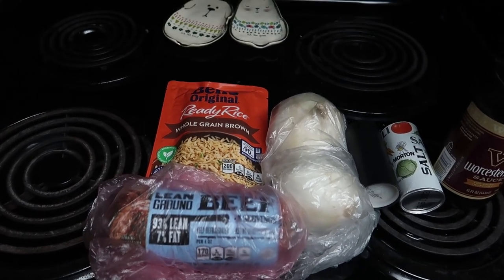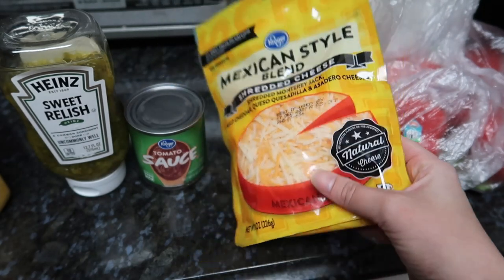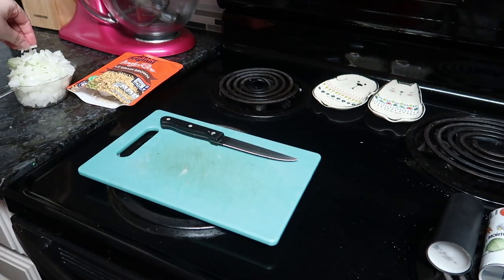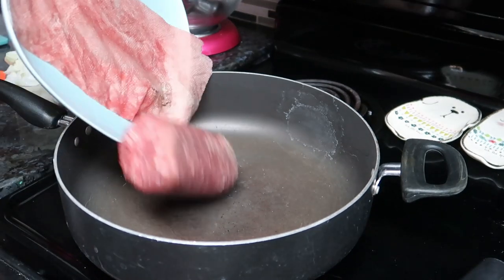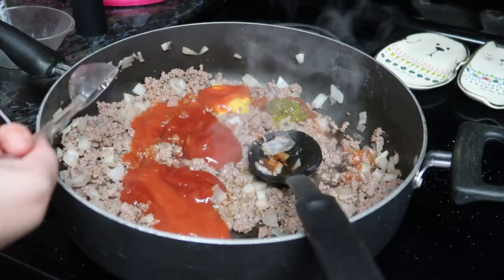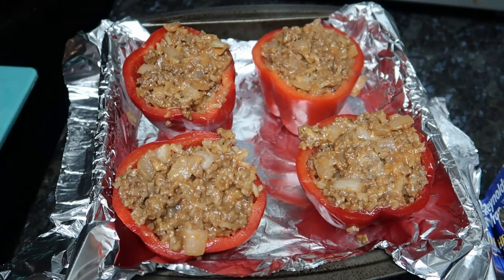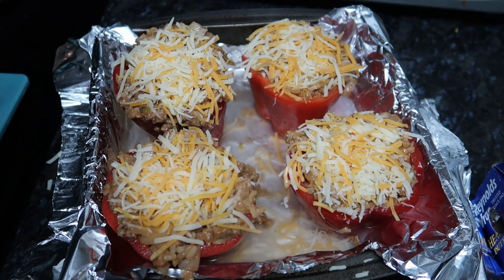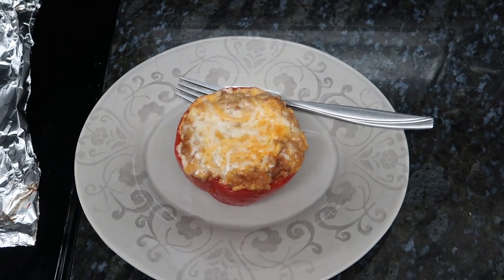Skinny Cheeseburger Stuffed Peppers // Healthy Dinner // Husband and Kid Approved Dinner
I knew when I made these Skinny Cheeseburger Stuffed Peppers that they were going to be good, but I didn't know that they were going to be this good.  My 4 year old son LOVED the filling and my husband kept raving about them!  I definitely believe I will be making them again.